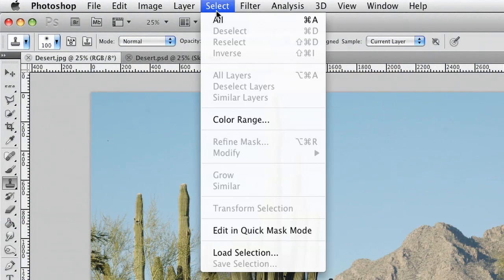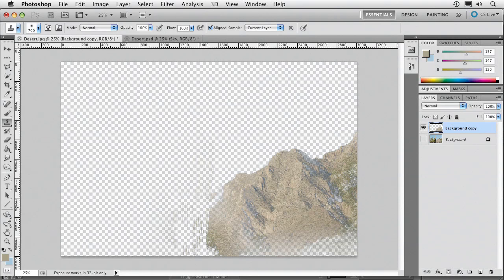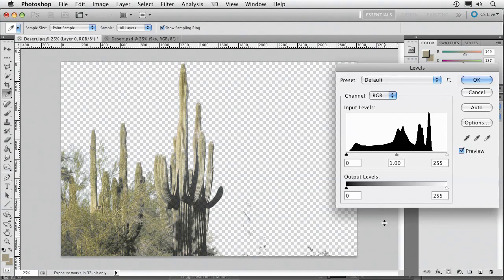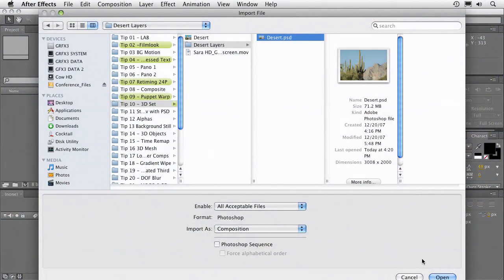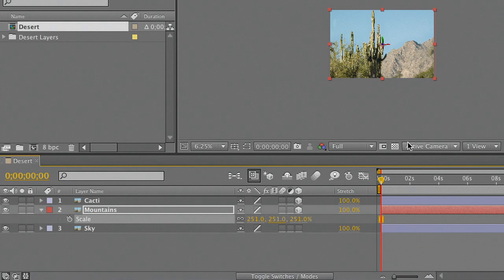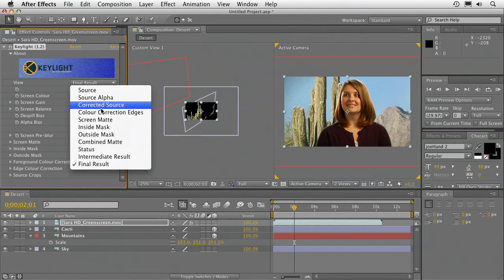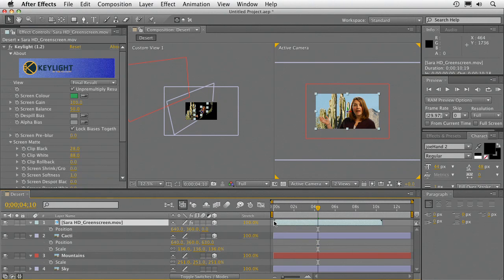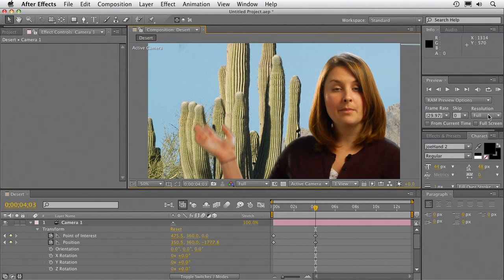Photoshop and AE: Making a 3D Set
In this tutorial, Richard Harrington makes a quick 3D Set out of a single photo. Richard uses Photoshop to create multiple planes from the image and After Effects to finish the 3D environment.